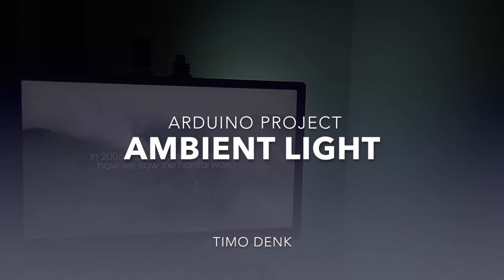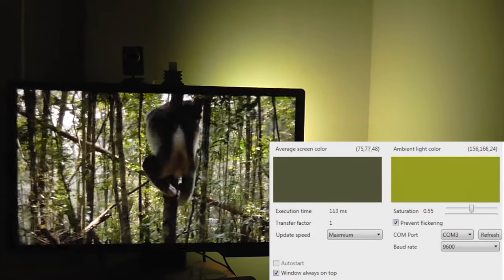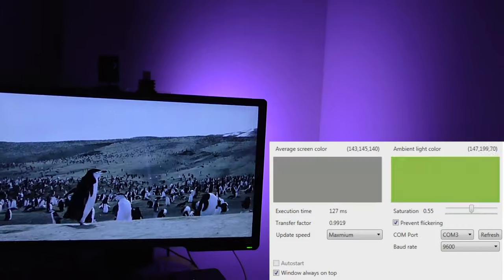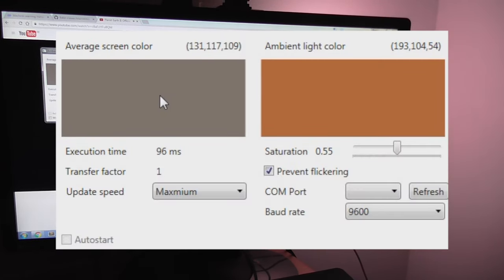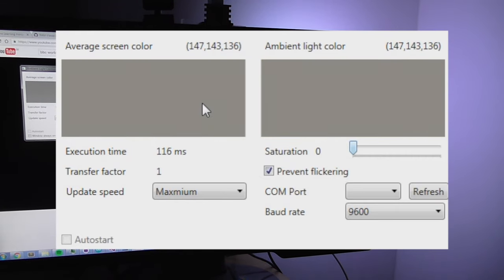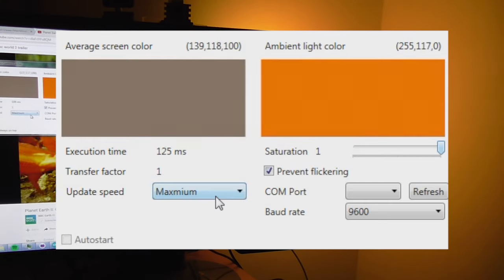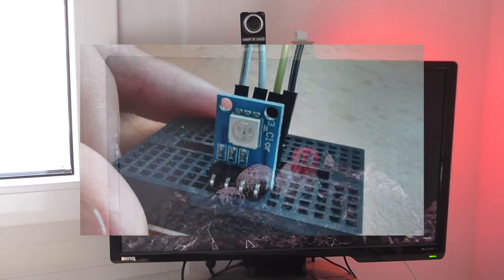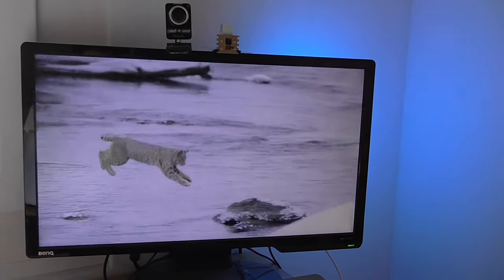Ambient Light - Arduino Project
Sometimes a screen is just a light spot in a dark room. To make the entire scenery more appealing, I created my own, Arduino-powered ambient light. A PC software reads color information of the screen, performs some processing and sends a color information to an Arduino, which is connected via USB. The microcontroller then regulates one or more RGB LEDs.

13. November 2016